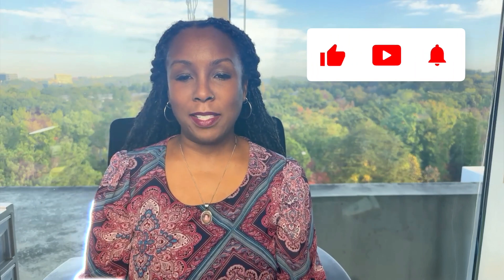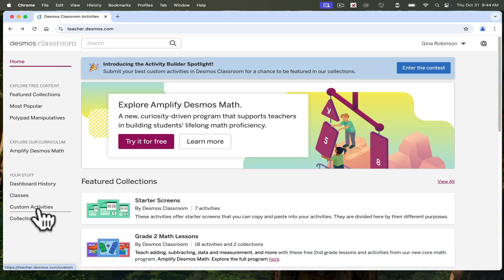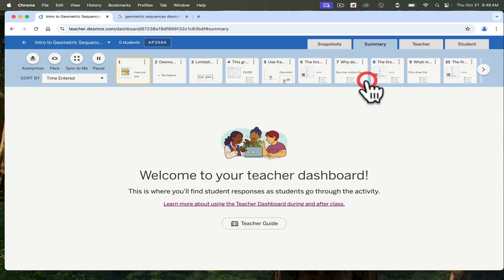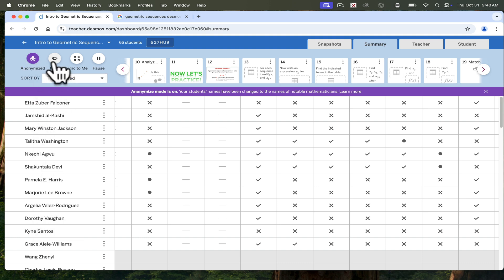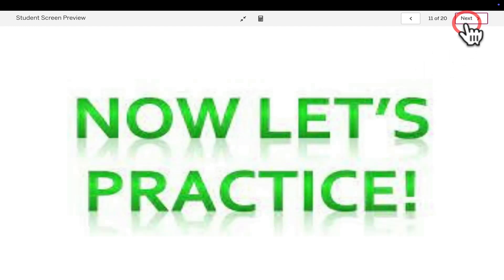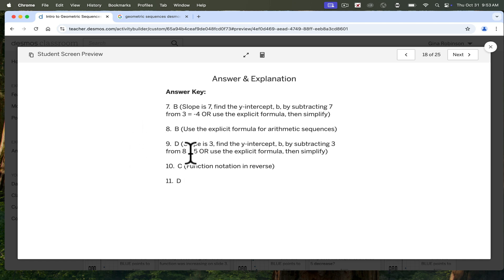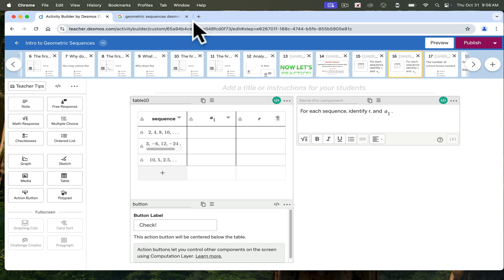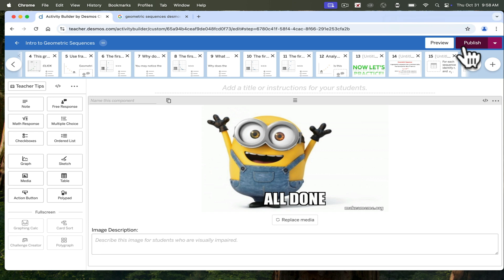Transform Your Teaching with Desmos Classroom Activities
Watch as Ms. Robinson demos how to effectively use Desmos Classroom Activities, from accessing curriculum and assigning activities to integrating the graphing calculator.  Discover best practices for interactive learning and simple tips like anonymizing student names and managing activities smoothly.  This is a must-watch for making math lessons more dynamic and impactful for your K-12 students!

00:00 - Intro
00:32 - Accessing Desmos Classroom
01:11 - Things To Consider
01:40 - Accessing Kindergarten Through Alegbra 1 Amplify Desmos Curriculum
01:54 - Accessing Kindergarten Through Calculus Activities
02:08 - Finding Additional Great Demos Activities
03:15 - Assigning Desmos Activities To Your Class
04:40 - Demos Classroom Best Use Case
06:05 - Anonymize Student Names
06:31 - Pausing Activities
07:21 - Interactive Activities
10:18 - Integrating The Graphing Calculator
12:12 - Limitations Of Desmos Classroom
13:25 - Tip For Ending Desmos Activities